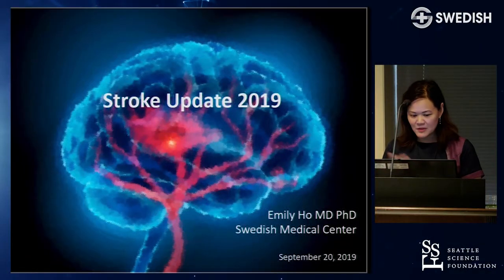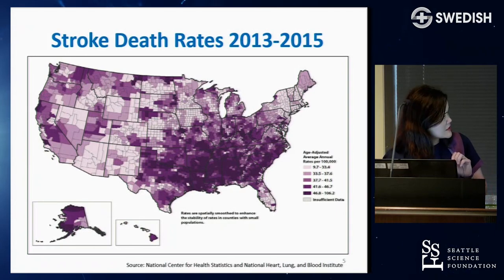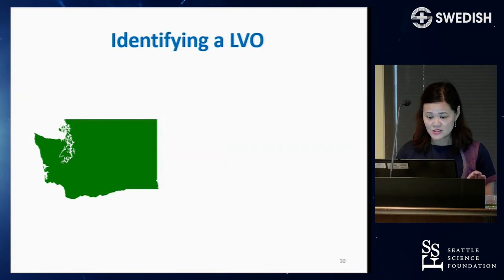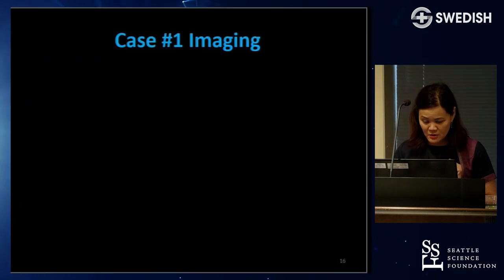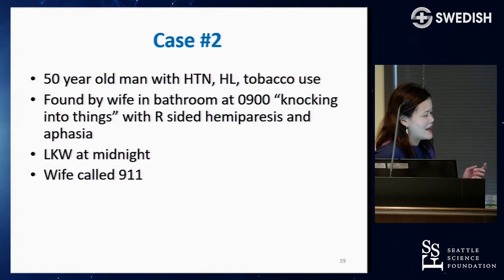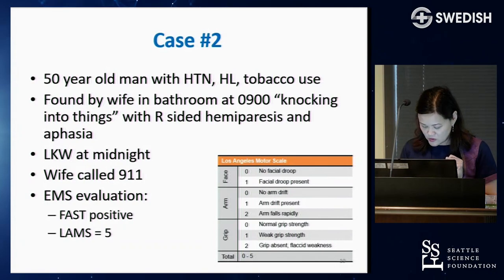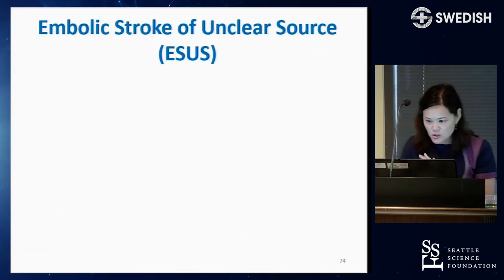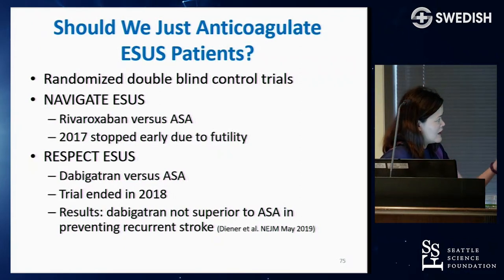Update in Stroke 2019 - Emily Ho, MD, PhD